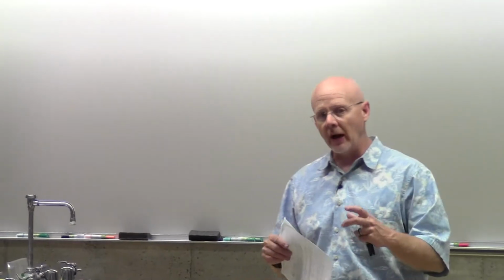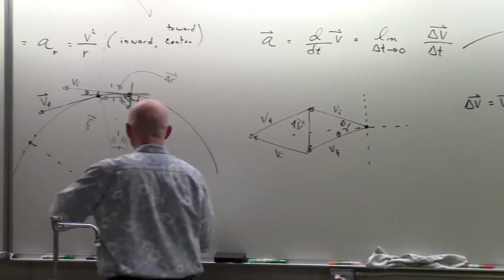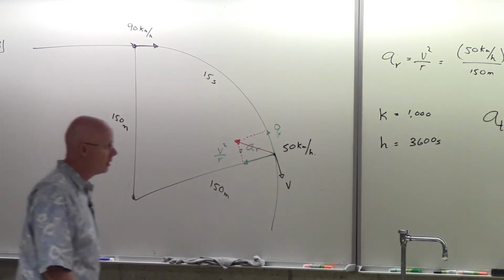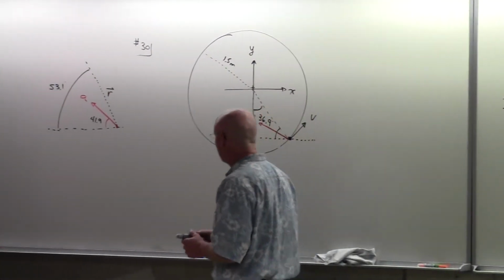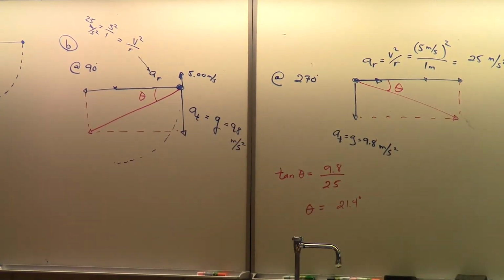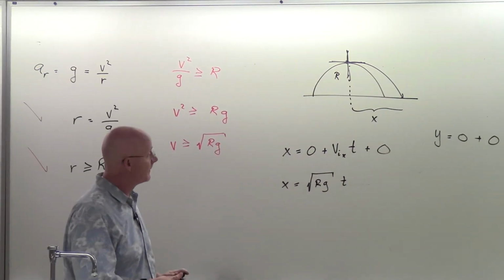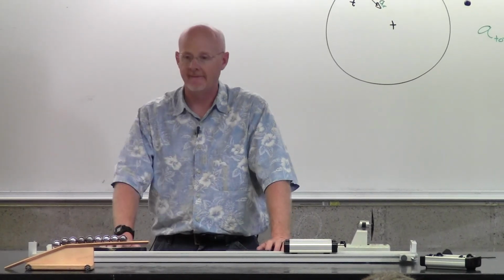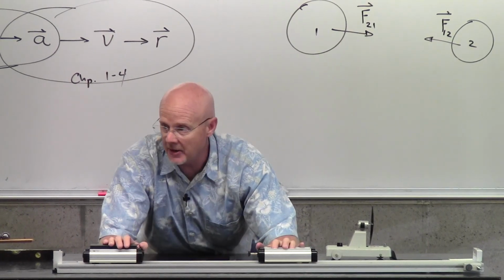Circular Motion and Intro to Newton's Laws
Dr Mike Young covers circular motion and finishes up kinimatics. He gets started on the next unit by introducing Newton's Laws of Motion.